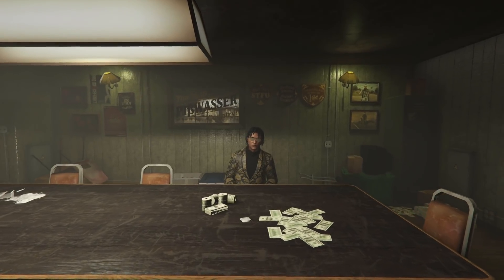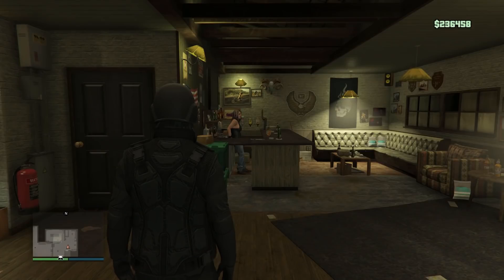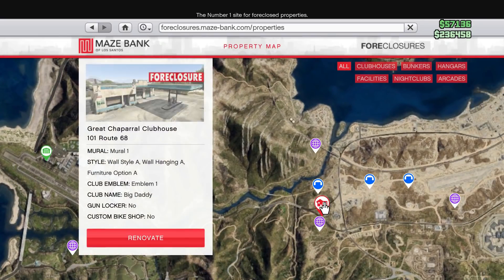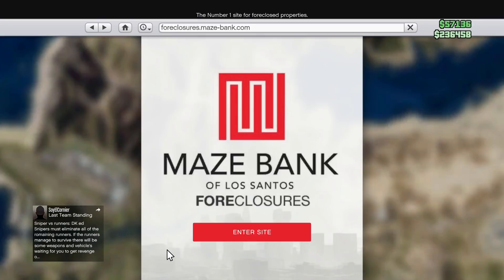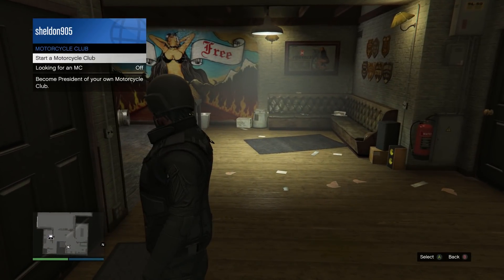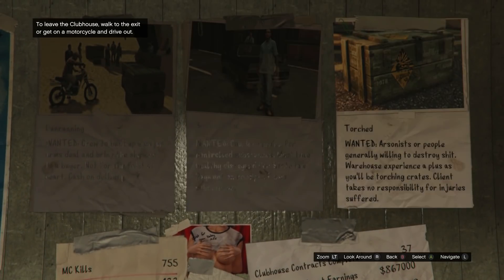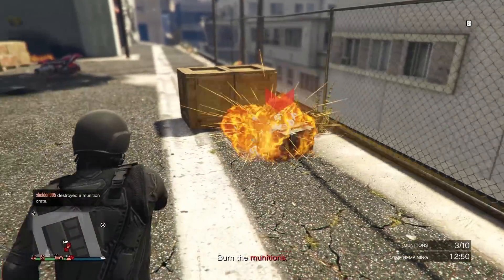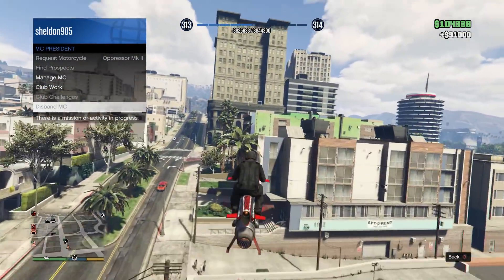How To Make Money In GTA 5 Online Easy For New GTA V Players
In this video I show you how to make money easily and fast for beginners in Grand Theft Auto V. In GTA V you can take advantage of weekly bonuses such as the weekly event three times money and three times RP. This week's weekly event is on contact if you're new to Grand Theft Auto even if your level 1 you can play stockpile this mission is available to all Grand Theft Auto players so you can make the most amount of money this week. If you're a beginner in Grand Theft Auto V not trying to make money this message can be very profitable you can make up to $400,000 an hour if you finish all of your missions. You can not only do this with friends but solo as well cuz these lobbies are becoming Fuller and Fuller with the event going on. So if you're a solo player you will find people to play with as well as if you can get a group of friends or Squad together you will perform even better and make more money. hopefully, this video will help beginners in Grand Theft Auto V make money fast and easily cuz I do know there are a lot of barriers to making money in Grand Theft Auto V.